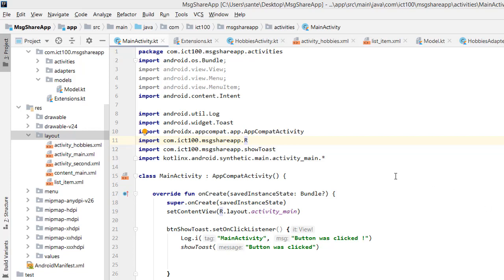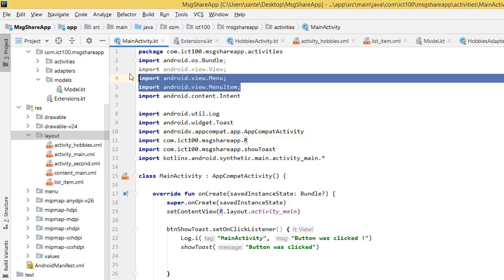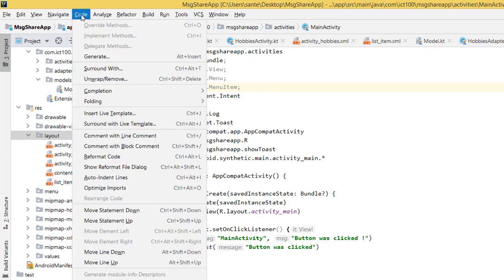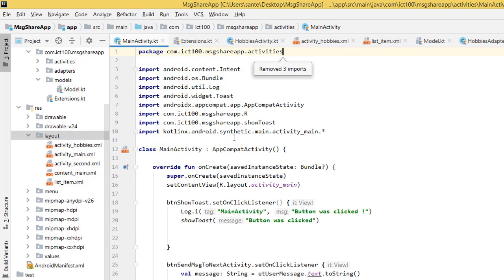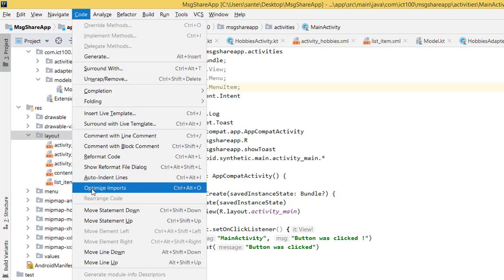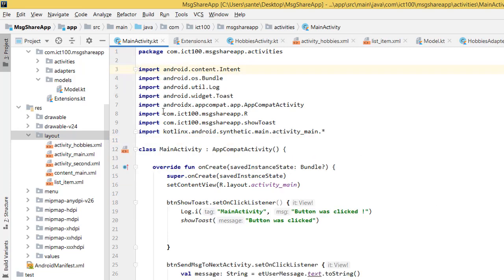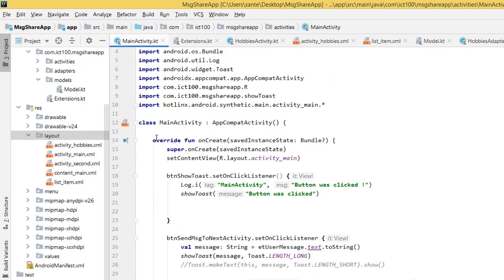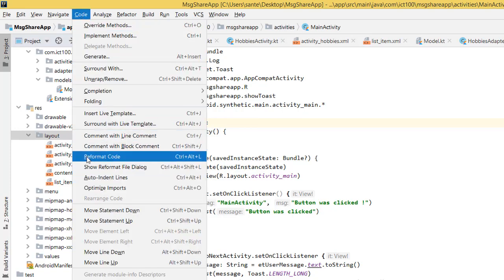IntelliJ Organize Imports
This video is set to show you how to organize your imports at IntelliJ